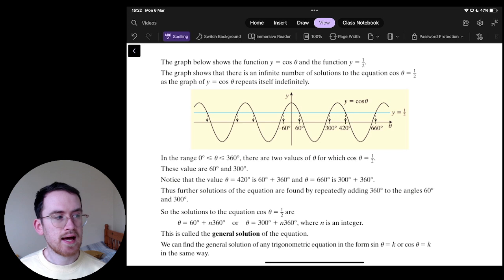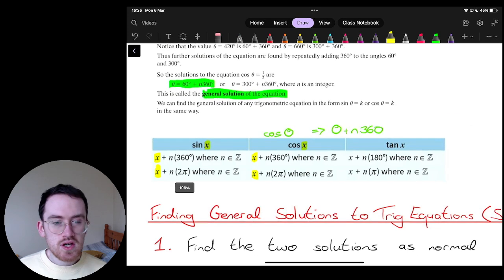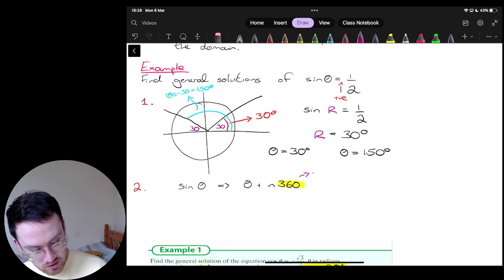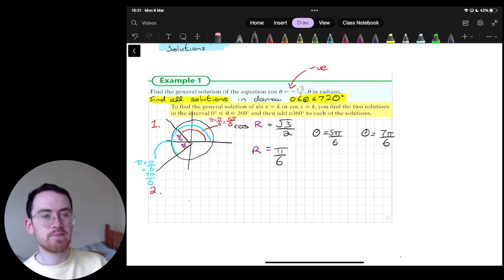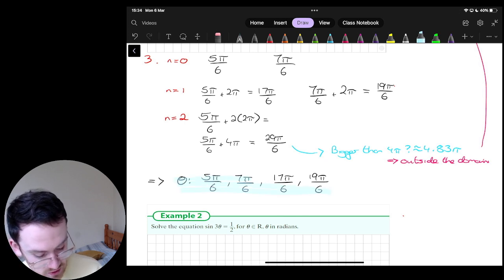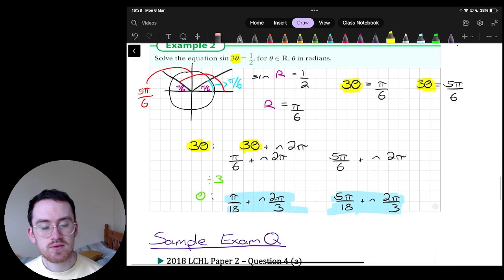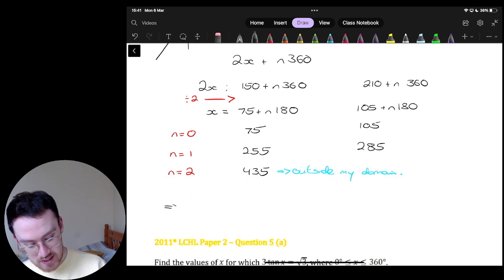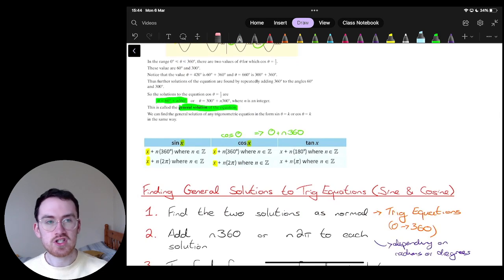General Solution to Trig Equations (LC HL)